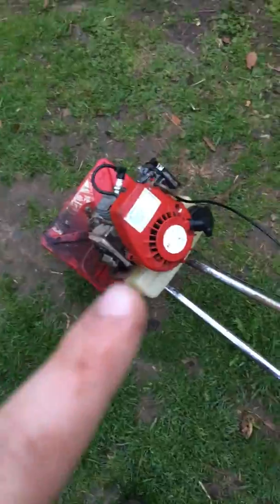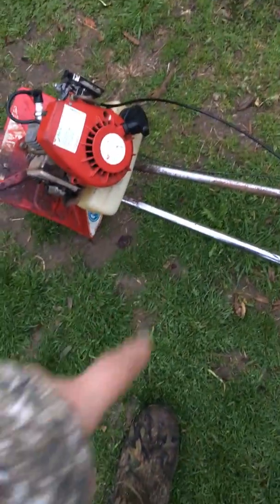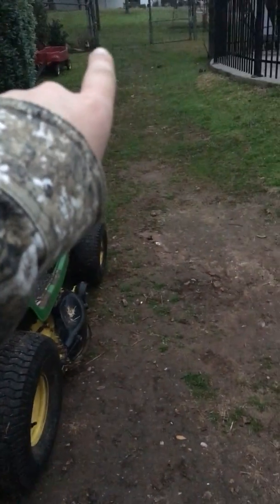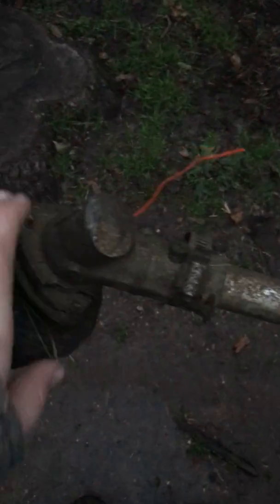Going over parts needed for mantis, and talking about my Echo SRM225